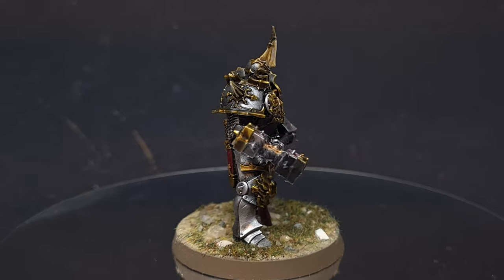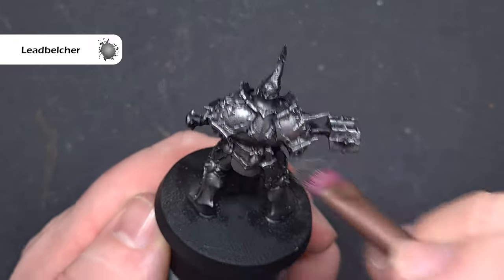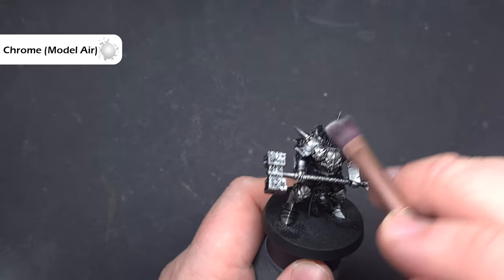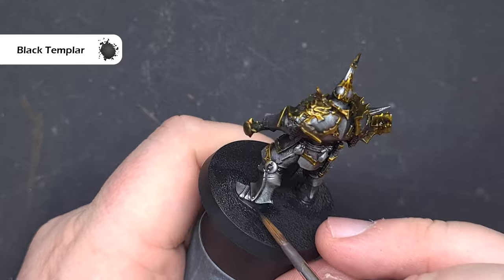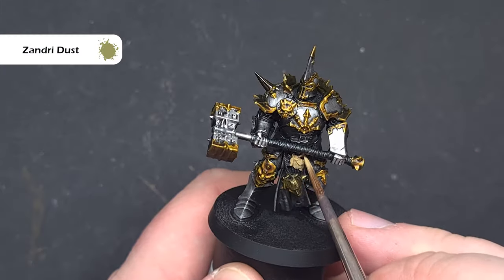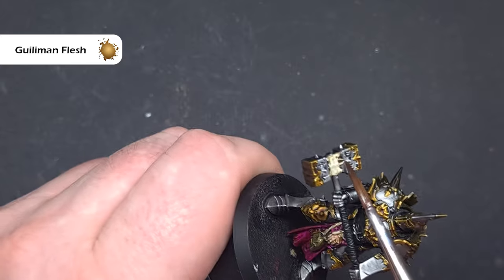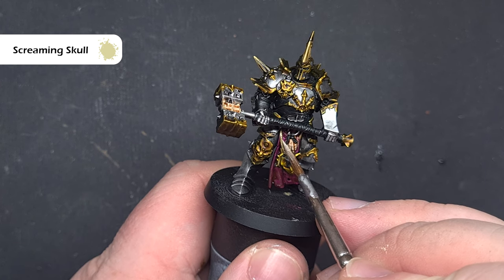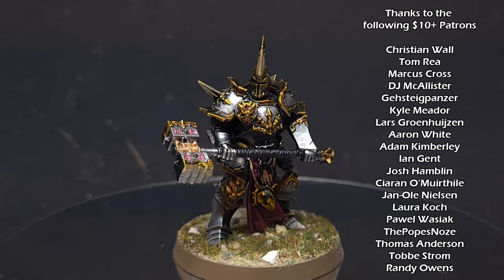No Slap Chop Painting! Speed Painting Slaves to Darkness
In this video, I will show you how to speed paint slaves to darkness - with no slap chop! Don't worry, I don't hate slap chop - in fact I was doing it before I was cool!

This video is just a different way of speed painting using contrast paints over metallics to make things really easy!

My recommended equipment:

I use Rosemary & Co Brushes

Paints List:

Primer: Black

Iron Warrior
Leadbelcher
Chrome
Nuln Oil
Nazdreg Yellow
Black Templar
Garaghak's Sewer
Snakebite Leather
Fleshtearers Red
Wyldwood
Zandri Dust
Screaming Skull
Skeleton Horde
Imperial Fist Yellow
Reikland Fleshshade
Titanium White
Baal RedSigvald Burgundy